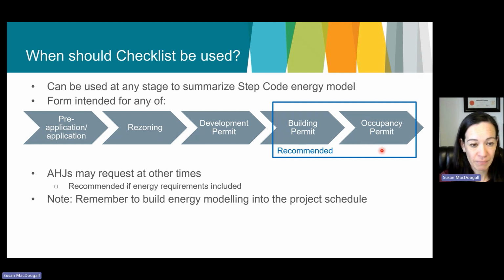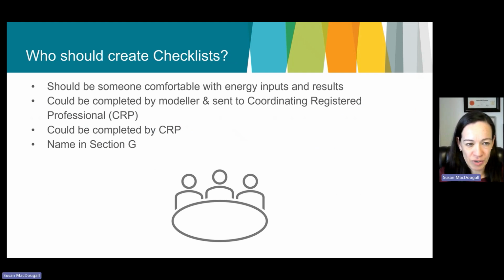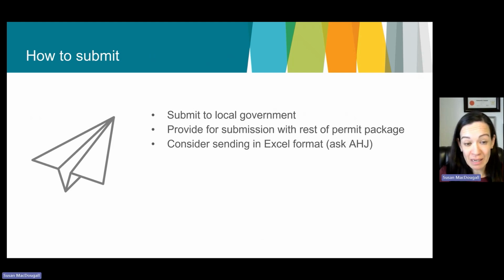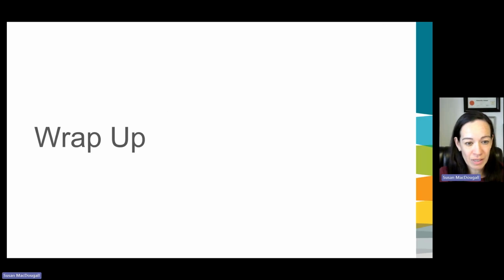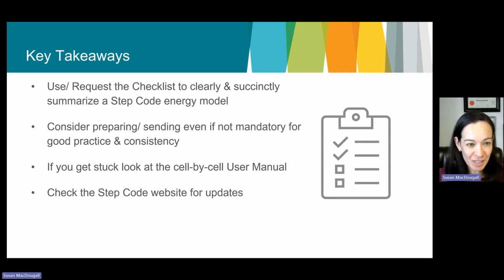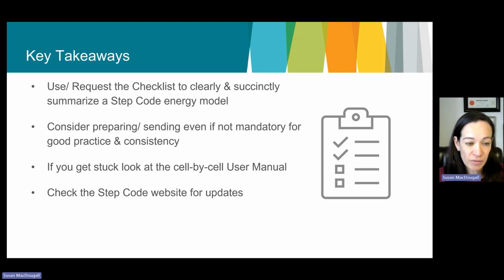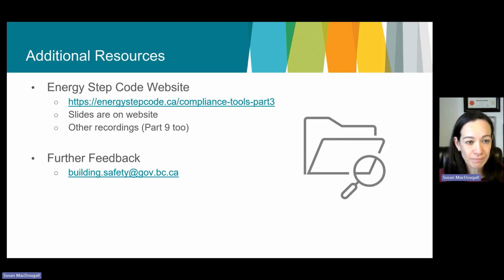Video 5, Process & Wrap Up, Part 3 Energy and Zero Carbon Checklist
This video summarizes when the checklist should be used, who should use it, submission tips, and some key takeaways.

The checklist and this training are for projects with building permits dated on or after May 1, 2023. This video was made for members of the construction industry and building officials who create and review these reports.